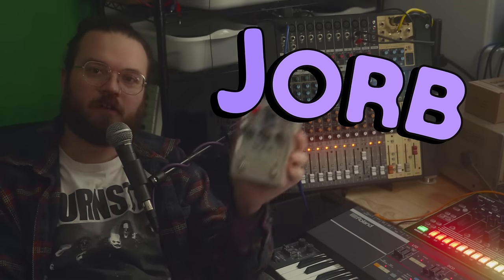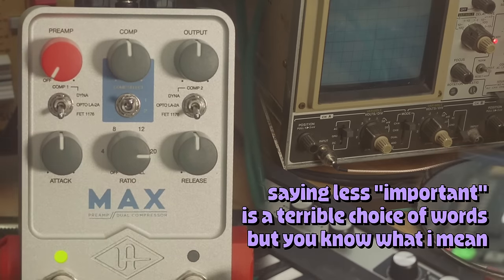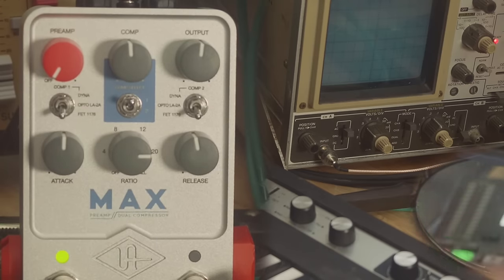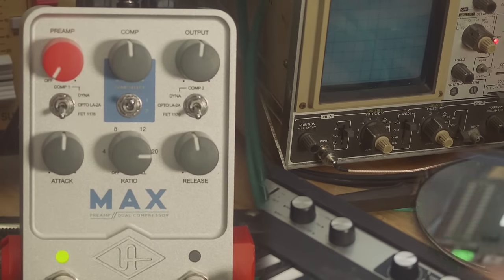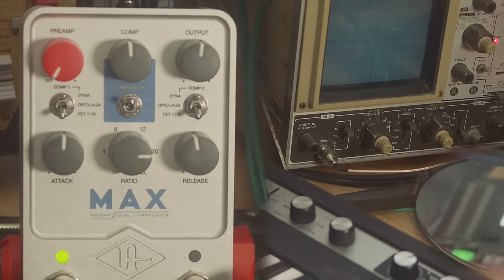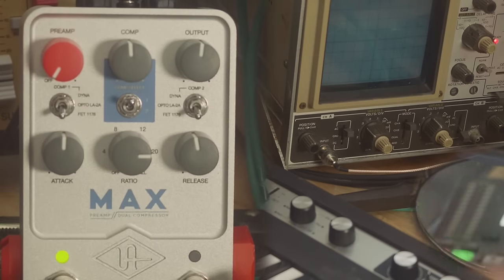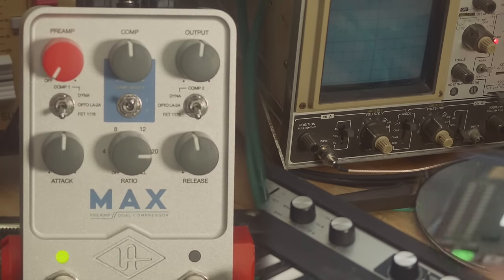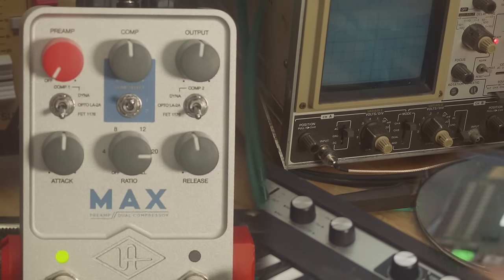How To Use a Compressor (And why the UAFX MAX is a great one)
0:00 Intro
1:33 Compression Basics
5:49 Attack & Release
9:58 Model Specific Behavior
16:43 Preamp
18:30 Max Features
20:16 He complains about the phone app
22:49 Wrapping up 'features' talk
23:32 Drum Consideration  // Oberheim DX
27:25 Sidechain Bass Filter
29:00 Dual Compression on Drums
30:50 Classic Sidechain Pumping
35:36 Wandering Conclusions